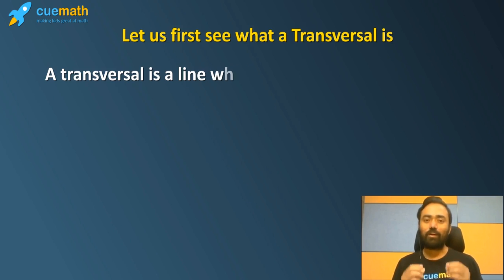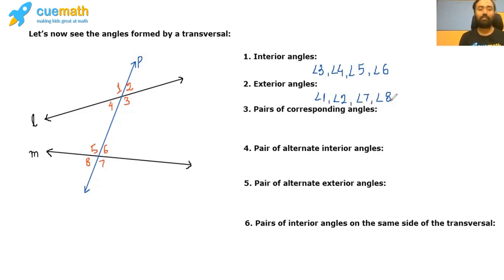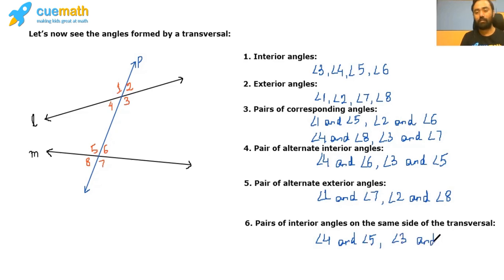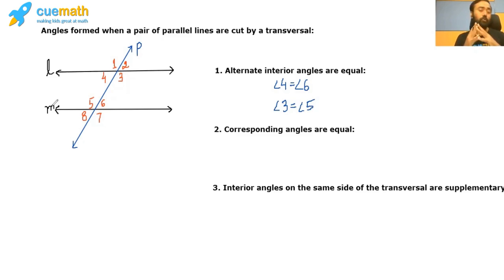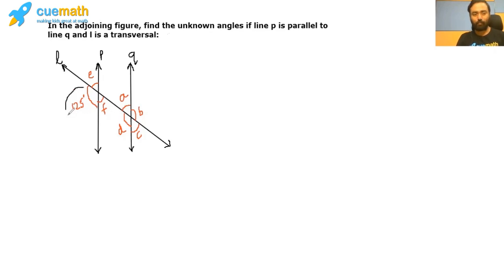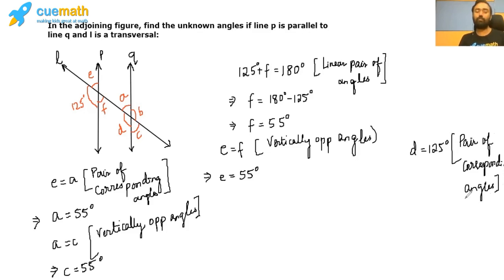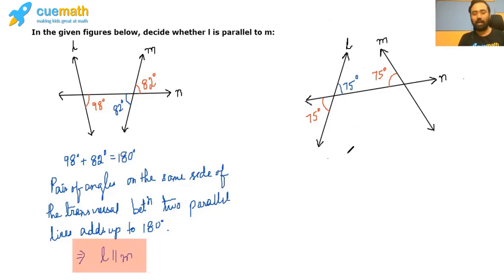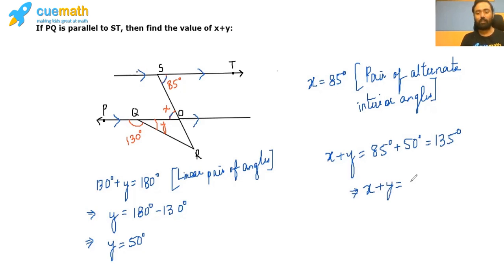Angles Formation by intersection of Parallel Lines and Transversals || Class 7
This video covers Angles Formation by the intersection of Parallel Lines and Transversals || Class 7